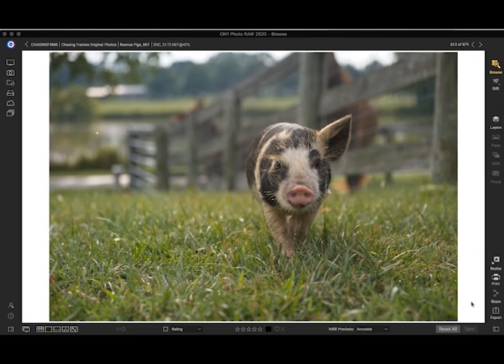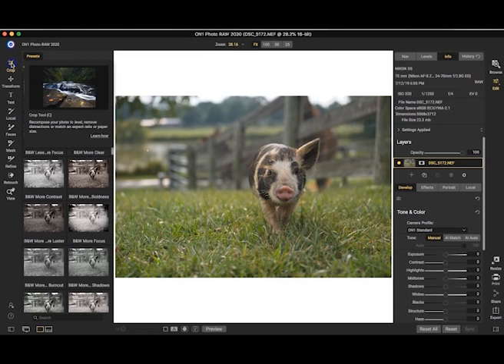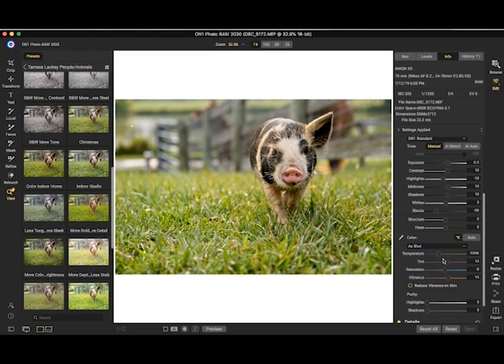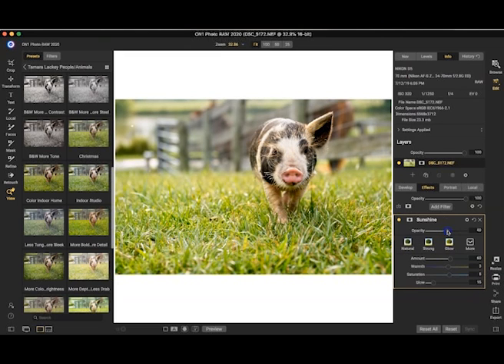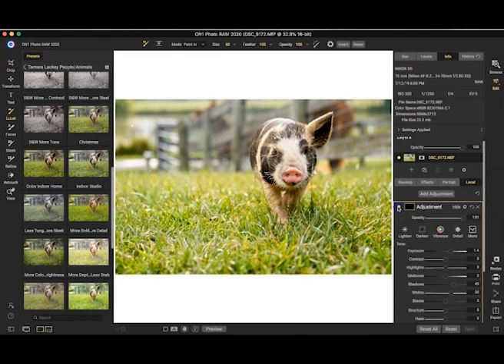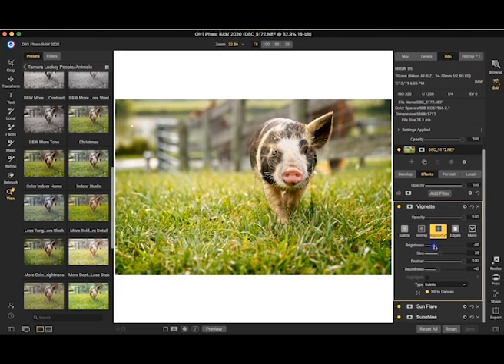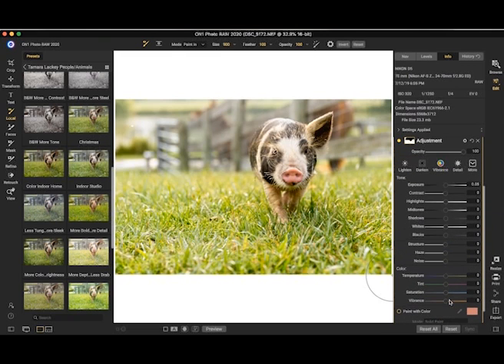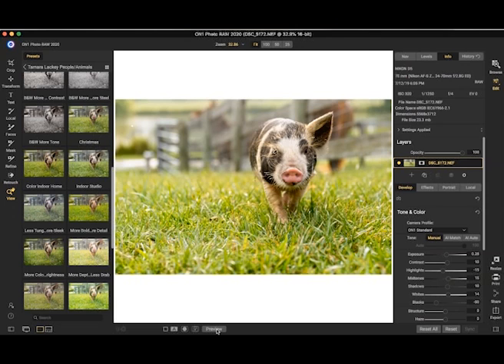Chasing Frames Episode 10 - Pigs as Pets - After The Shot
AFTER THE SHOT- Tips & Inspiration on what to do with your photographs after you capture them.